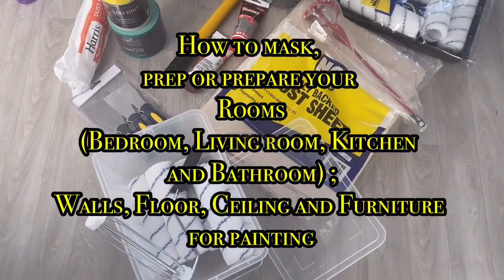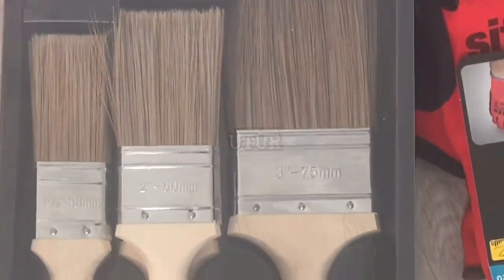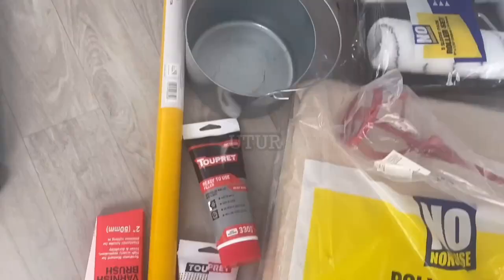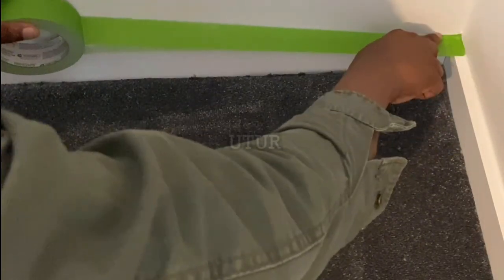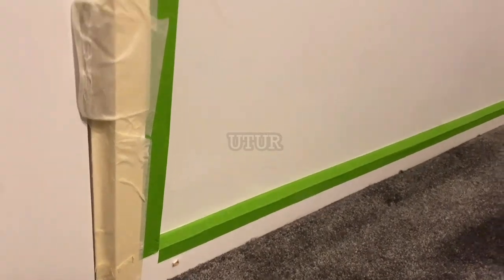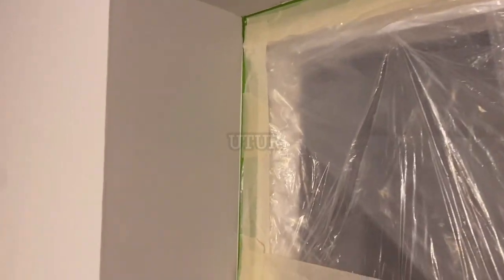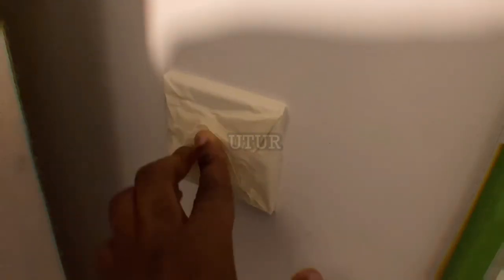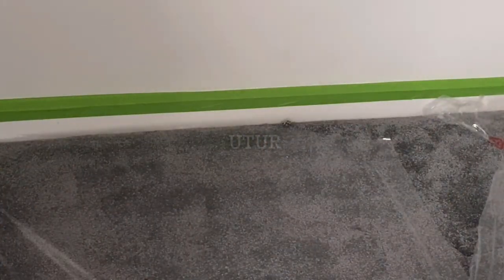"Prep like a Pro: The Ultimate Guide to Masking and Preparing Your Room for a Perfect Paint Job!"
How to Prep & Mask Room for Painting(Wall, Window, Door, Radiator, Carpet, Switch/Socket, Furniture)
Masking & Preparing Room Before Painting
Door, Radiator, Floor, Switch, Socket and Furniture before Painting
0:00 Masking & Preparing Room
0:10 Painting Tool Kit - Exhaustive List
0:48 Prepping Tool Kit - Exhaustive List
1:11 Prepping & Painting Tool Identification
1:14 Carpet Protector, Dust Sheet
1:19 Polythene Sheet & Frog Tape
1:24 3M Tape & General Masking Paper
1:35 Ladder, Dust Cover & Masking Tape
1:43 Sandpaper , Wall & Wood Filler
1:49 Scraper, Paint Brush & Gloves
2:08 Roller Extension pole
2:13 Cage Frame Roller, Pad & Pole Setup
2:57 Roller Tray, Scuttle, Liner, FrogTape
3:32 Paint Kettle
3:39 Paint Mixer
3:42 Methylated & White Cleaning Spirits
3:55 Sugar Soap Wall Cleaner
4:01 Wall Paint Types
4:04 Matt, Diamond Matt & EggShell
4:07 Diamond Matt & Intelligent EggShell Luxury Paints
4:32 Cover Furniture with Dust Cover
4:50 Move furniture from Work Area
5:50 Moving or Masking Furniture
5:58 Masking Skirting, Ceiling, Door Frame
6:50 Masking Radiator, Floor, Switch, Socket
7:20 Benefits of Masking & Preparation
7:44 FilmPrep Masking Window, Door & Radiator
10:53 Mask Radiator Brackets
11:32 Prep Door with Polythene Film
11:54 Visually Inspect Masking
12:10 Masking Ceiling, Focal & Window Benefits
12:52 Masking Switch & Socket
13:00 Cover Carpet with Carpet Protector Packexe
13:28 Carpet Protect Self Test Vs. Transfer
13:37 Cons of Pack exe Protector
14:14 Pros of Pack exe Protector
14:45 Reusability of Pack exe Protector
15:07 Pack exe Benefits & Limitations
15:33 Pack exe Maximum Usage Shelf Life
15:42 Packexe Surface Selection Matching
15:50 Pack exe Surface Code
16:13 Cover up Cut Gaps with Masking Paper
16:37 Cover up Paint Area with Dust Sheet
16:40 Poly Water Resistant Dust Sheet
16:49 Polyethylene & Polypropylene
17:30 Replicate Bespoke Masking Process

Related Other

How to Paint your Focal and Living Room Wall in Luxury Yellow and White Contrast Colour Combination

How to Paint your Room Interior in Luxury Hicks Blue and White EggShell Contrast Colour Combination

How to install a glass Splash back, select the right Sealant and how to use a Sealant Gun

How to remove Sealant from a Bath, Shower or sink, Reseal tub and select the right Silicone Sealant

How to clean your Mouldy and Grimy Bathroom, Tub and Mouldy Paint Ceiling - Useful Tips 100 % works

How to use a Sealant Gun and Silicone Sealant Gun Cartridge to Reseal Bathroom and Washbasin